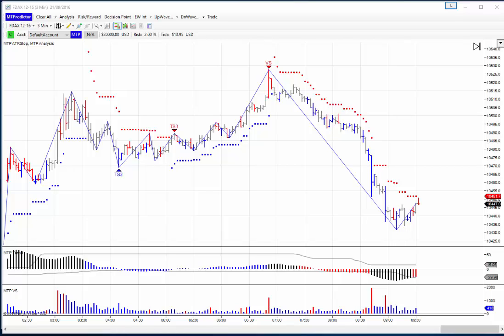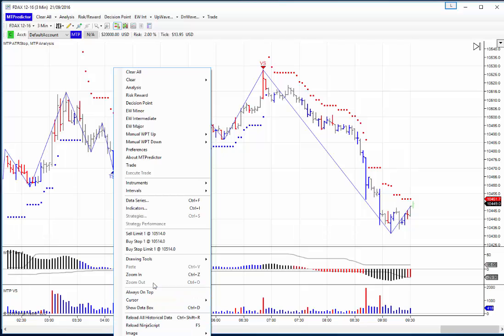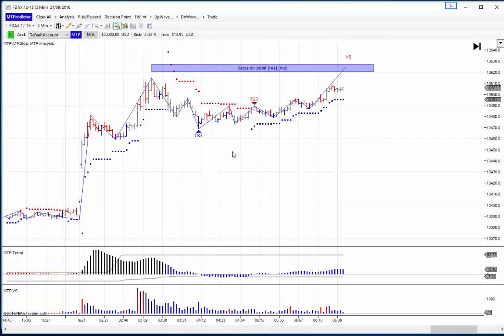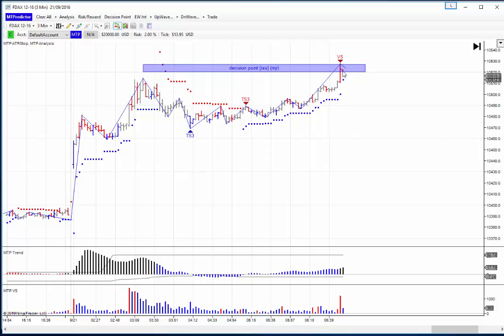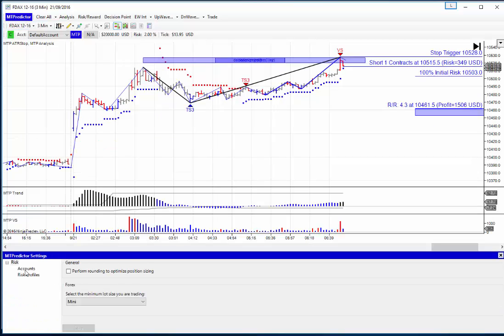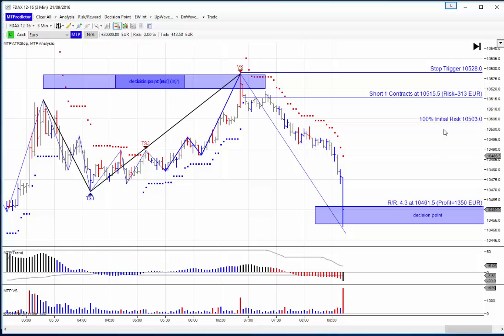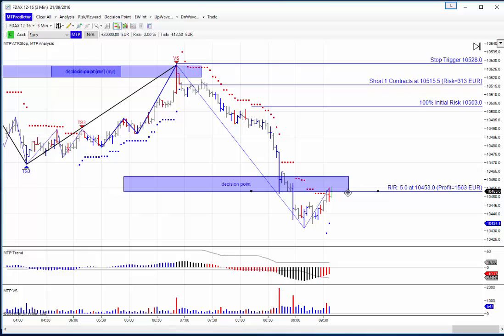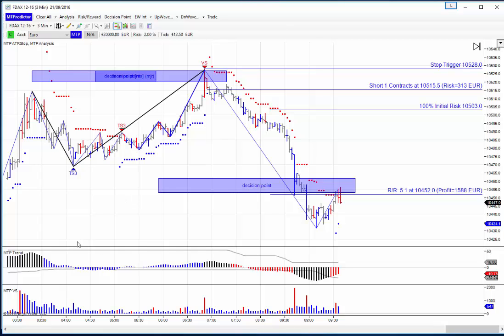MTPredictor VS (Volume Spike) sell on the Dax Sep 21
In today’s MTPredictor video I would like to take a look at a lovely VS (Volume Spike) trade setup that has just unfolded on the Dax this morning: As you can see, the VS sell unfolded right at Major DP Resistance. I also look at how the new MTPTrend colour indicator turned black at this point indicating that short trades could be taken. The Dax then declined sharply off this high resulting in a very nice +5R Profit. All in all a great example of the new MTPTrend Indicator combining with Major DP resistance and our new VS (Volume Spike trade setups that is in our new MTP add-ons for NinjaTrader 7.